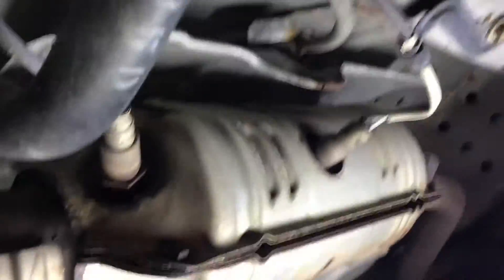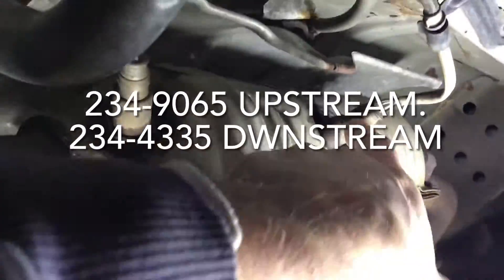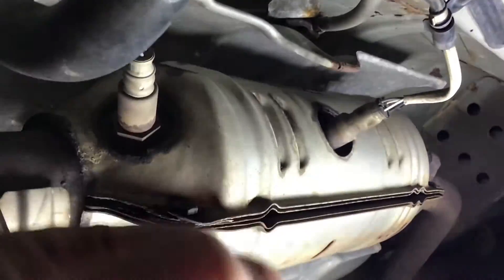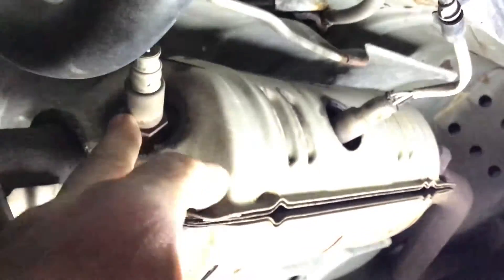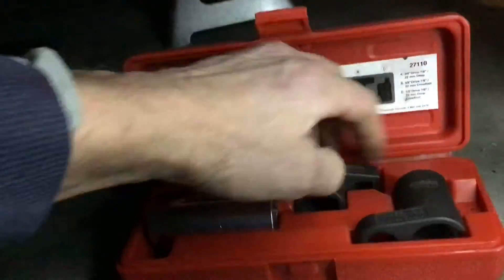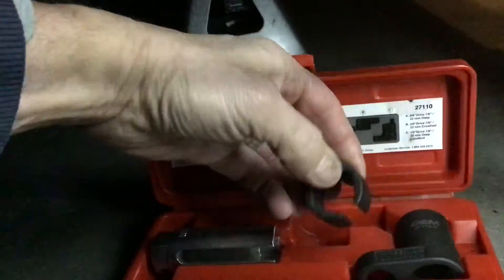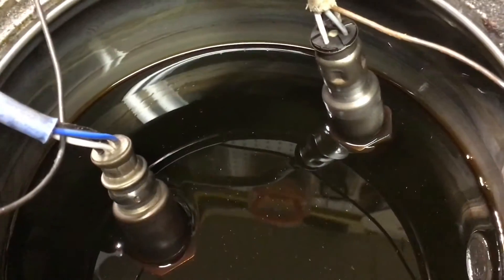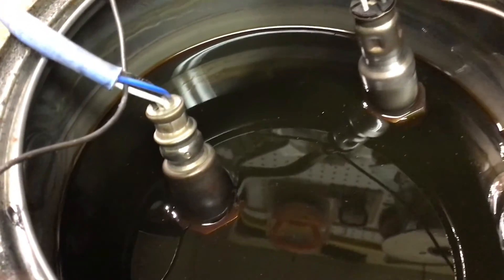Andy’s DIY: Clean O2 sensor’s instead of replacing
Andy’s DIY:  Have had luck with a Toyota Tacoma, now I’m trying a 2005 Acura RSX (base model). Check engine code showed upstream O2 sensor failure. I did order a replacement (Denso) sensor for a back up, in case cleaning was not successful. So far, it appears to have worked. I will update how far I get on the clean.